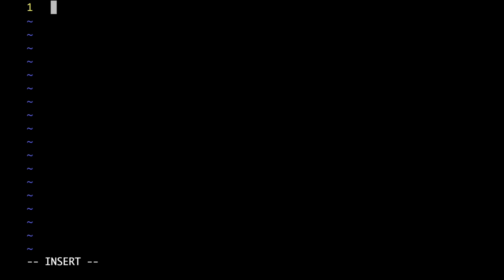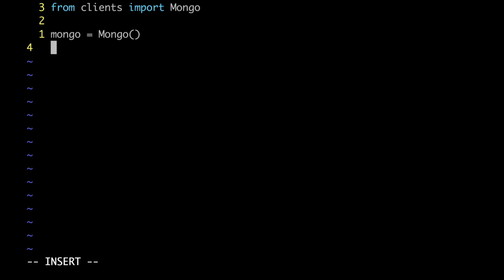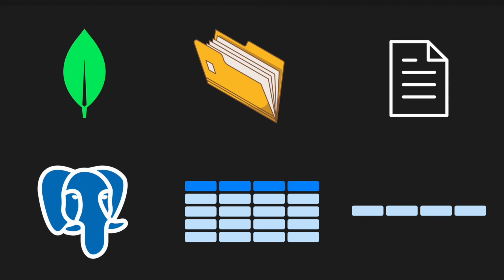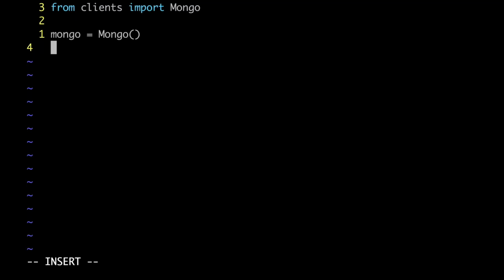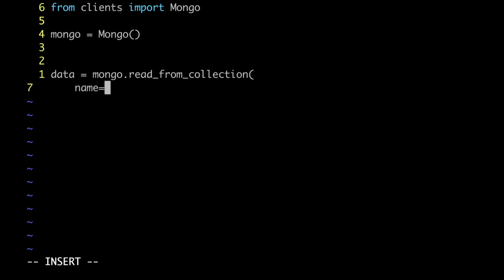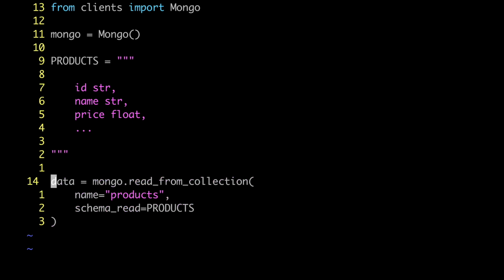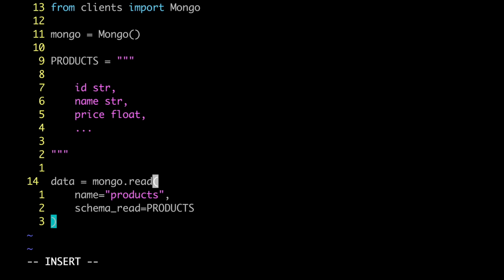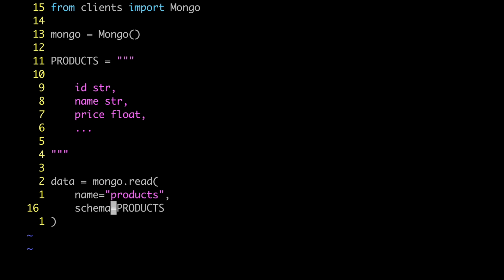Code Smells: How to NOT name things when coding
In this video we do a short code review and pay attention on how things are named. Coding is not only about writing but also about reading, so it's important to learn how things should be named. Of course every time we pick a name we make a choice and people might tell you, that's just a choice, but as you get more experience with software engineering, you will understand and appreciate that there are good and bad choices.